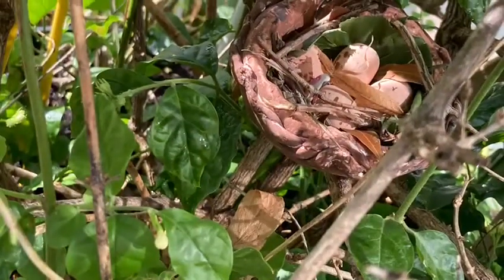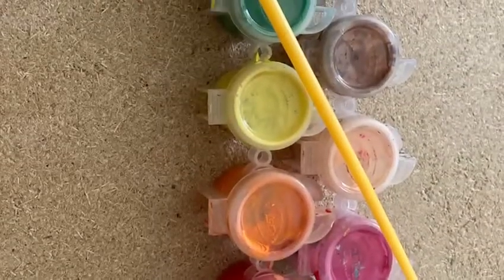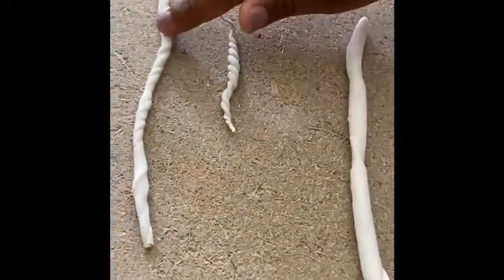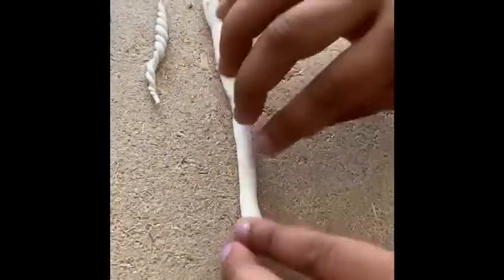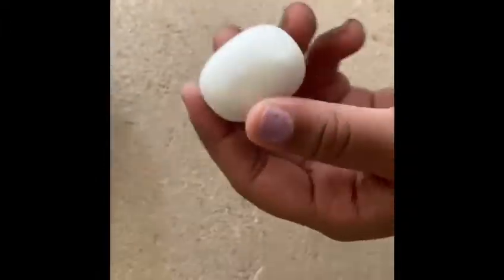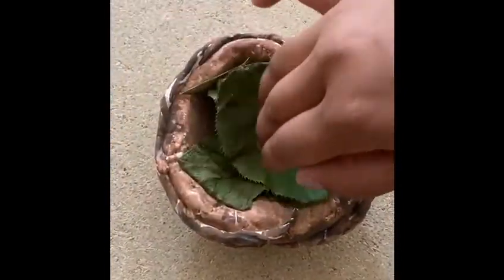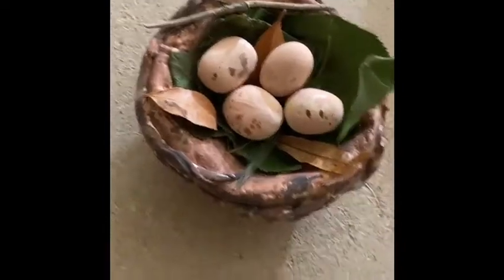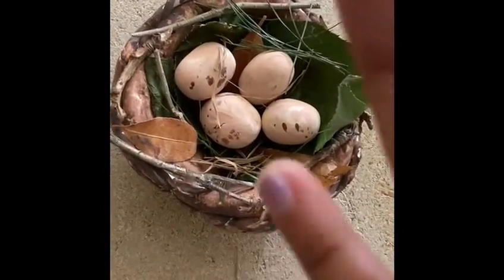How to make a bird's nest DIY | Easy and quick